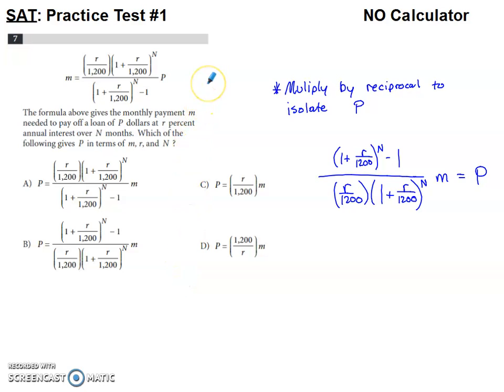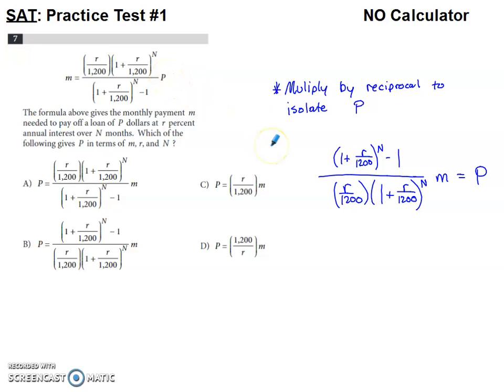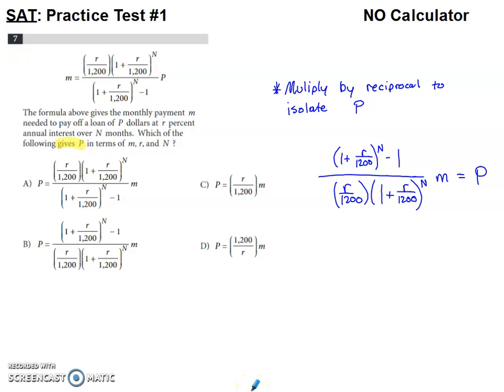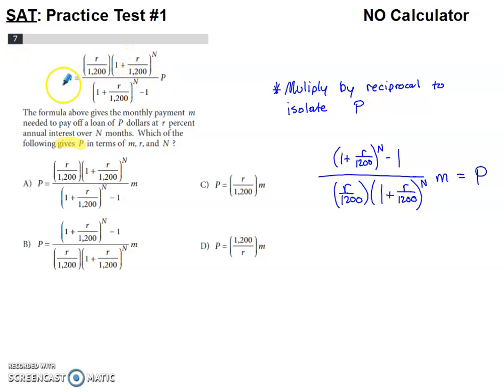SAT Practice Test #1, Section #3, Problem #7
No Calculator

This practice SAT problem requires for us to rearrange and equation to express P in terms of m, r and N. We use multiplication by a reciprocal to accomplish this goal.